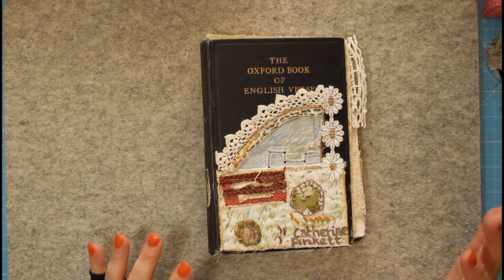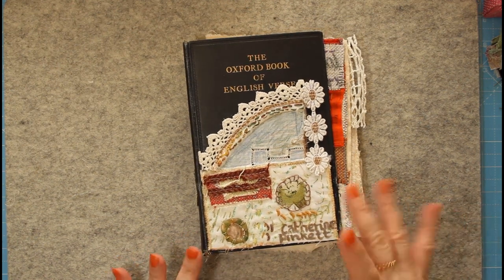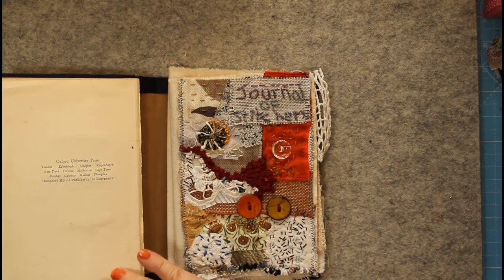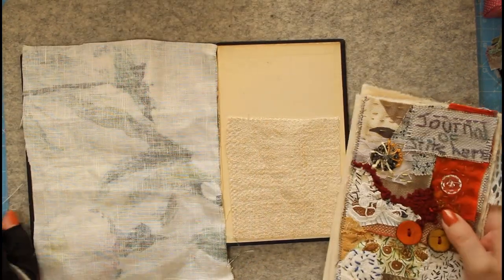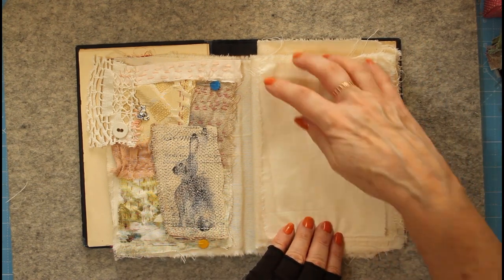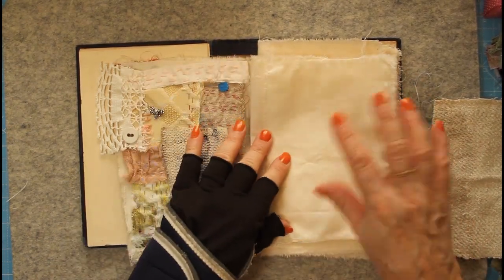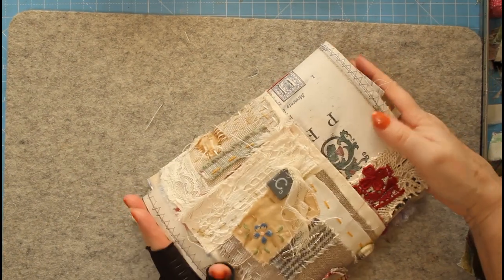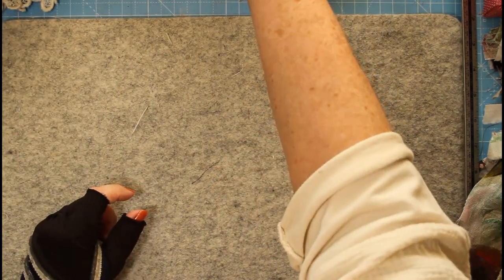roxysjournalofstitchery - A Few Suggestions on Fabric Books